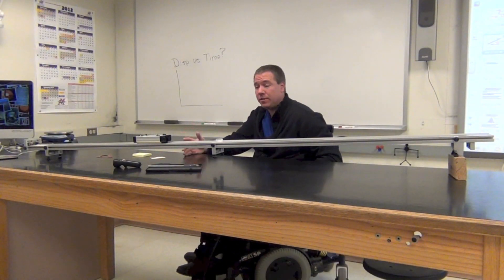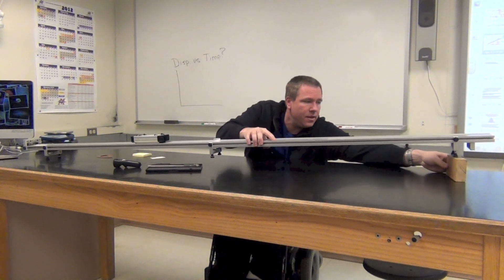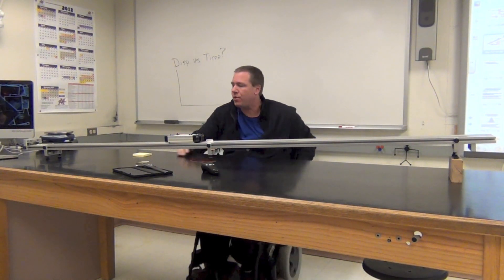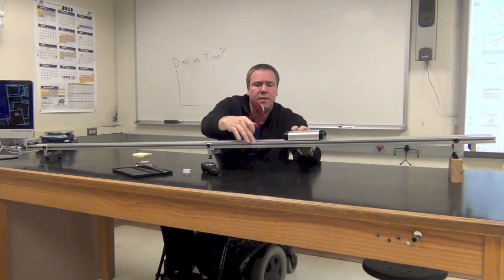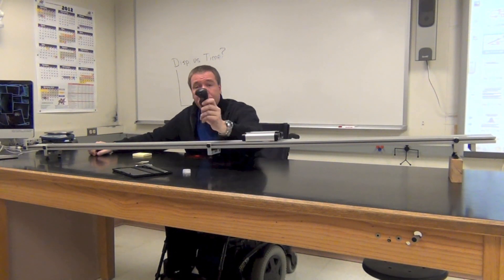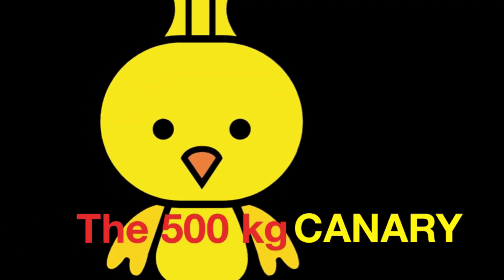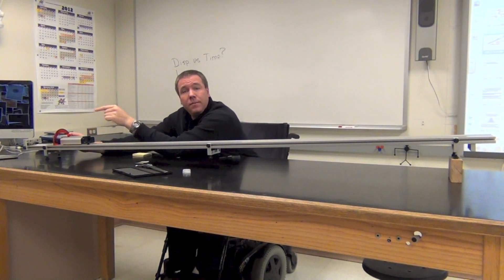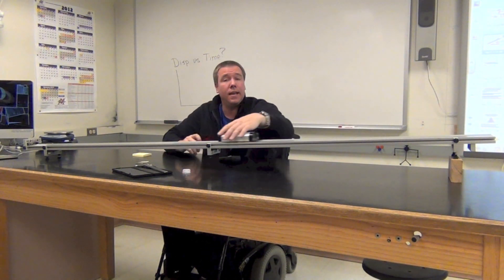Data and Graphs - Procedure and Equipment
Data and Graphs uses a dynamics track, dynamics cart, stopwatch, block, vernier caliper, sticky note, and bubble level.